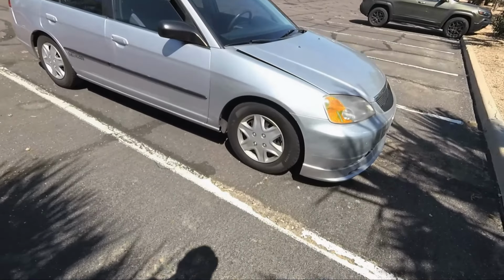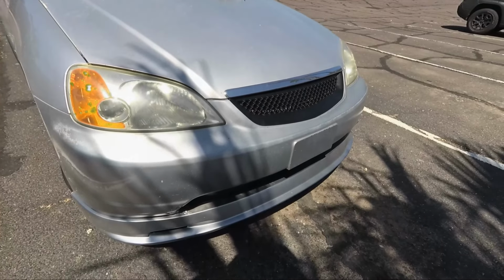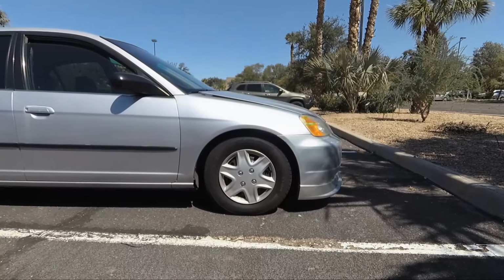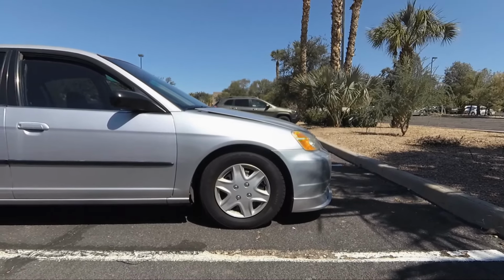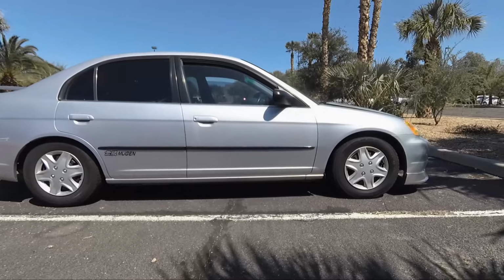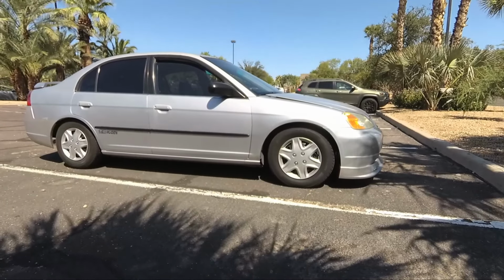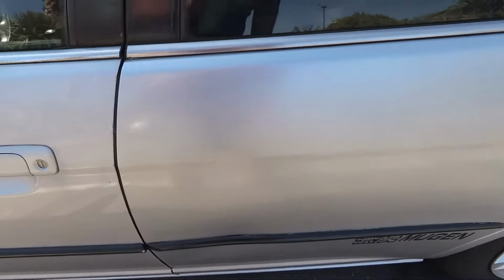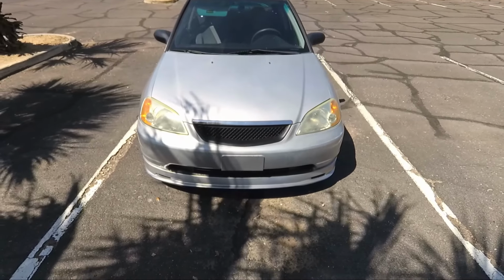MY 7th GEN CIVIC MOD LIST | Project ES1 (2002 Honda Civic Lx)